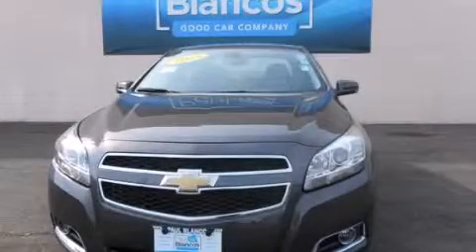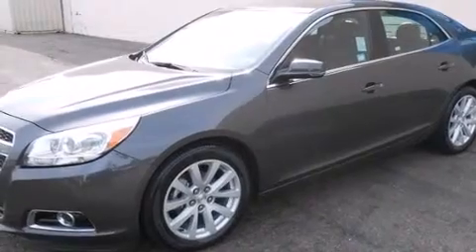Used 2013 Chevrolet Malibu Stockton CA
We have been honored to serve the Stockton CA area , we promise that your experience at our dealership will exceed your expectations ! Year : 2013 Make : Chevrolet Model : Malibu Engine : 4-cyl 2.5 liter Trans . : automatic Exterior : gray Miles : 31,442 Paul Blanco - Stockton 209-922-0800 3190 Auto Center Dr Stockton , CA 95212 Used 2013 Chevrolet Malibu Stockton CA